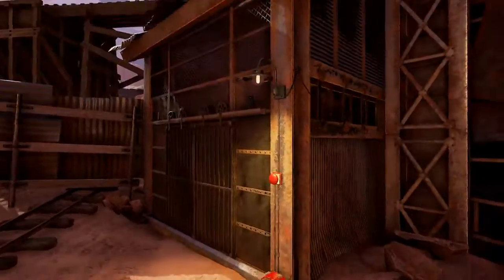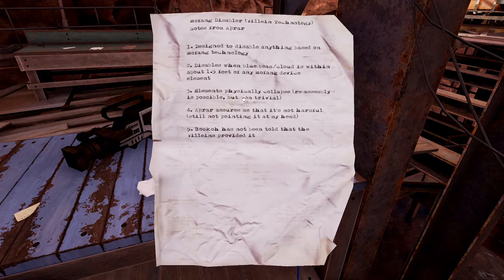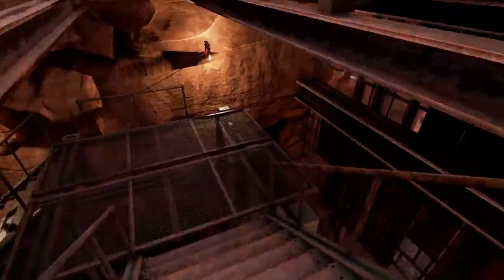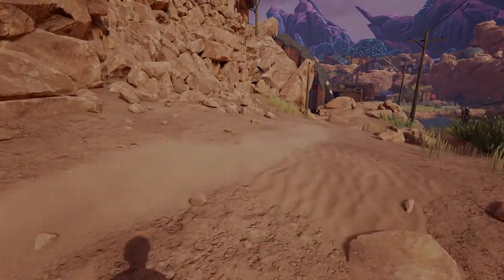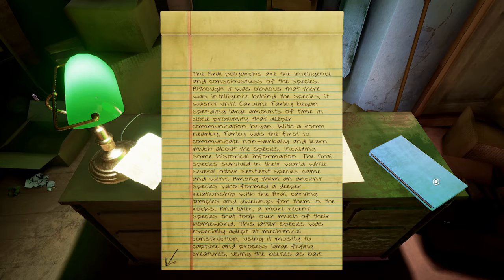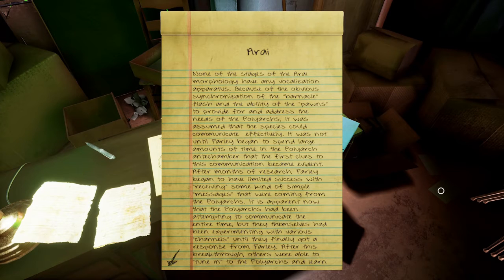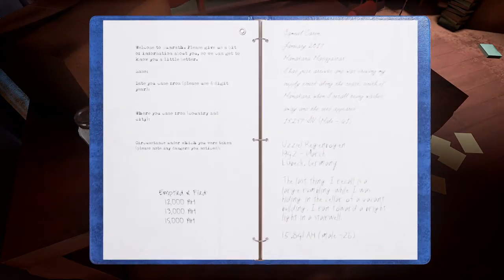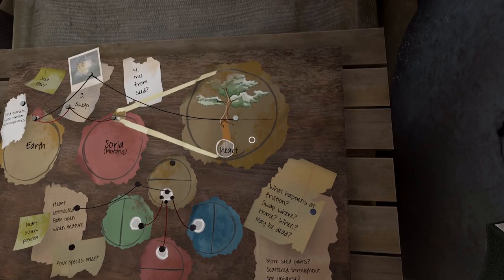What Does THIS Do? | Obduction Playthrough Part 2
Recent Sub: Paulina Nangolo

In today's second episode in the series I am playing for the first time this creepy science fiction puzzle game developed from Cyan Studios, the same creators of Myst. We are still exploring Hunrath. I hope you enjoy this video as much as I enjoyed making it.